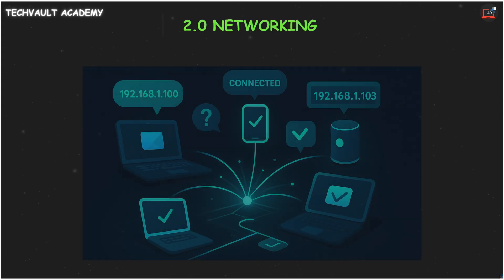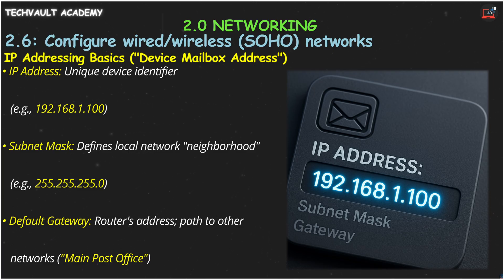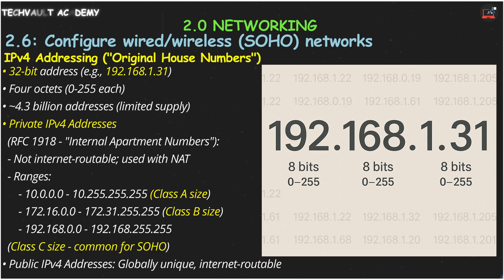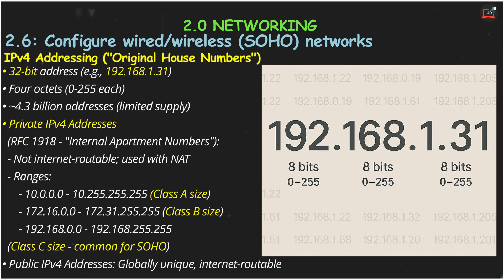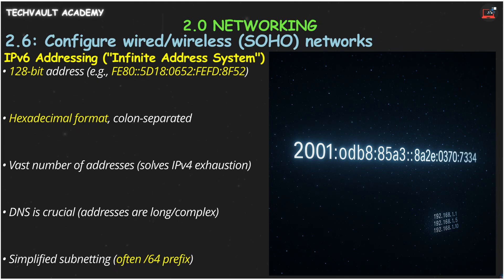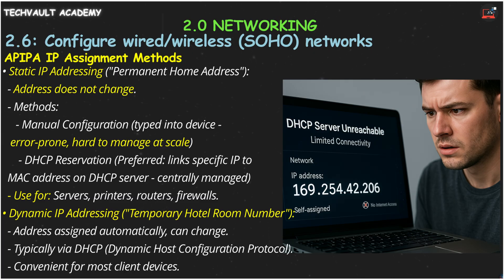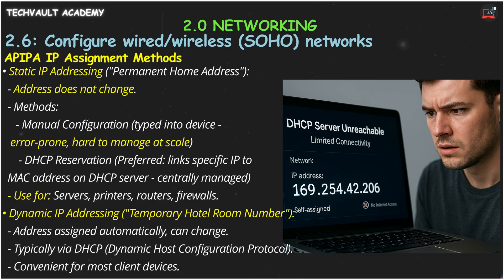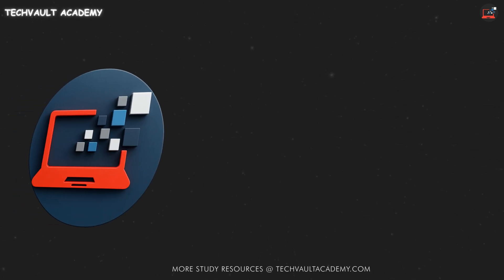CompTIA A+ 1201: SOHO IP Config Rapid Review! (Obj. 2.6)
In this A+ 1201 SOHO IP addressing guide, you'll quickly master:
🏷️ IP Addressing Essentials: IP, Subnet Mask, Default Gateway explained simply!
4️⃣ IPv4 Deep Dive: Public vs. Private addresses (RFC 1918 ranges) & why NAT matters.
6️⃣ IPv6 Uncovered: The 'infinite' address system and its structure.
❓ APIPA Explained: What 169.254.x.x really means (DHCP failure!).
⚙️ Static vs. Dynamic IPs: Manual, DHCP Reservations, and automatic DHCP.
💡 Key configurations for SOHO networks you MUST know for the A+ exam!
⏩ JUMP TO THE IP KNOWLEDGE:
0:00 Why SOHO IP Addressing is Key for A+
0:XX IP, Subnet Mask, Default Gateway - The Basics
X:XX IPv4 Addressing (Public vs. Private, RFC 1918)
X:XX IPv6 Addressing - The Future is Here!
X:XX APIPA - When DHCP Fails
Y:YY Static vs. Dynamic IP Assignment (Manual, DHCP, Reservations)
Z:ZZ Ace Your SOHO Config Questions! (Key Takeaways)
➡️ Get the official CompTIA A+ 1201 (Core 1) Exam Objectives PDF: [Link to CompTIA site - please insert]
📚 GET THE SLIDES! Notes for this video (Objective 2.6):